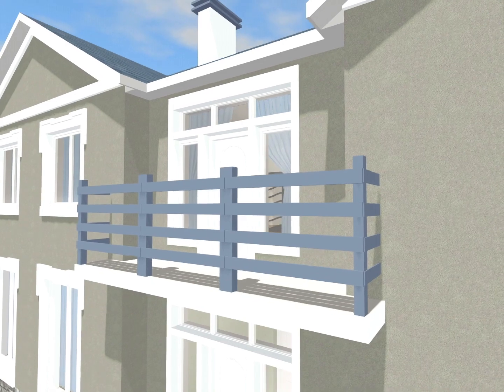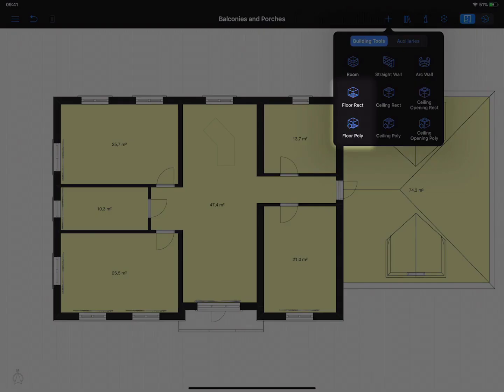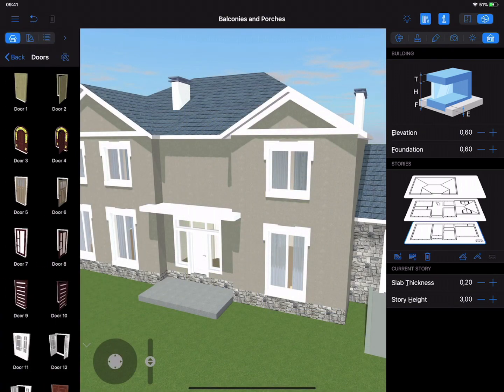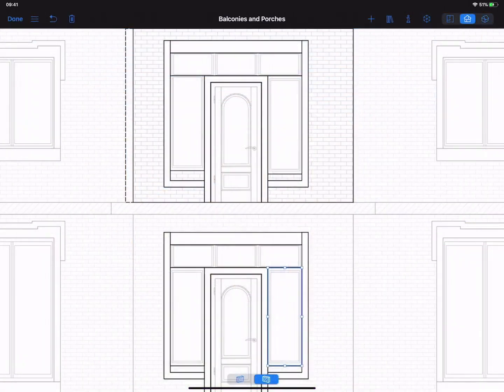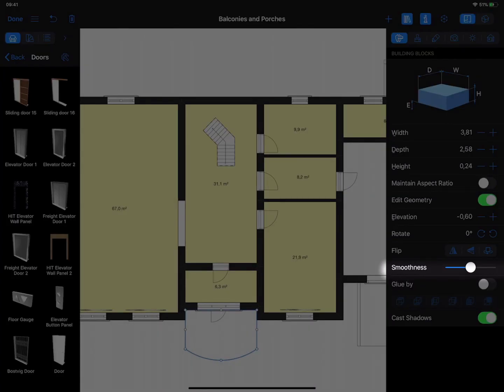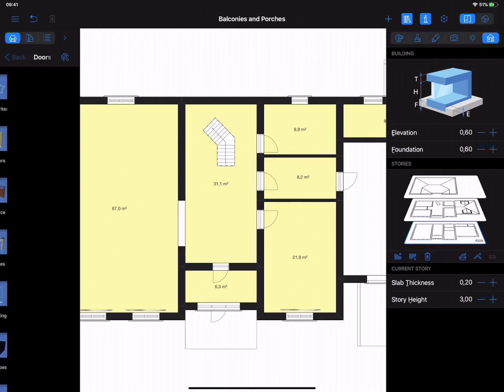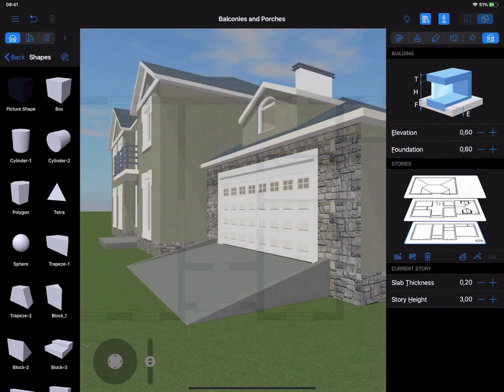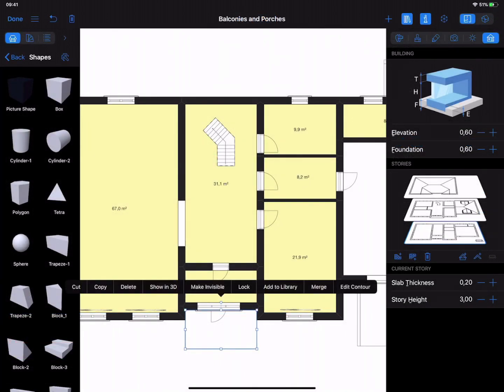Making Balconies and Simple Porches - Live Home 3D Pro for iOS/iPadOS Tutorials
In this video we will show how to make balconies and some simple porches in Live Home 3D for iOS.

You may use House 15 model from the Project Gallery to practice the techniques covered in this lesson. The easiest way to add balcony or a simple porch is by using the Floor Rectangular or Floor Polygonal tools in 2D. All what you need to do is switch to the appropriate story using the Building Properties tab of the Inspector and draw a balcony or the first step of the porch using the activated Floor tool.

In case of the balcony, we just add doors, windows and railings by dragging and dropping them from the Object Library.  If you are the owner of Pro version, the Elevation View may  help you to arrange all elements more conveniently. Standard Edition users may do it in 2D or 3D.

In the editing mode you can even give your balcony a round shape. Here is the tip, if the rounded side is not smooth enough, you may increase the smoothness of it using the slider in the Object Properties tab of the Inspector.

We can add the rest of the porch by adding the shapes from the Object Library.The size, elevation and other parameters of it can be controlled with the help of the Object Properties tab of the Inspector. Using shapes we can add practically any element necessary for the porch or the balcony. Look at the garage ramp. It was created with the modified items such as the Block 1 and Block 2 from a library. The tilt of each shape is controlled by the Type & Representation dialog.

If the dialog is not available, once you select the shape or other item, you need to tap and hold your finger on it and then select Merge in the menu that comes up. The disadvantage of a balcony or a porch created with the technique described above is that it’s thickness equals the thickness of the foundation or the overlap between two floors. This is when Block tool available in Pro version can be of help. With the Block tool you can create shapes of various forms and add them to your project.

To add roofing for your balcony or the porch, simply switch to 2D plan and activate Custom Roof tool. Draw the roof above balcony or the porch and it will appear automatically in 3D as well, once you select the roof type from the Roof Template dialog. Now we just need to adjust the height of the awing with the help of Object Properties tab and the balcony and a porch are ready.